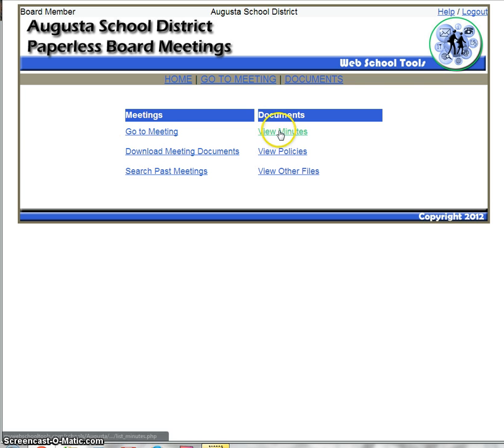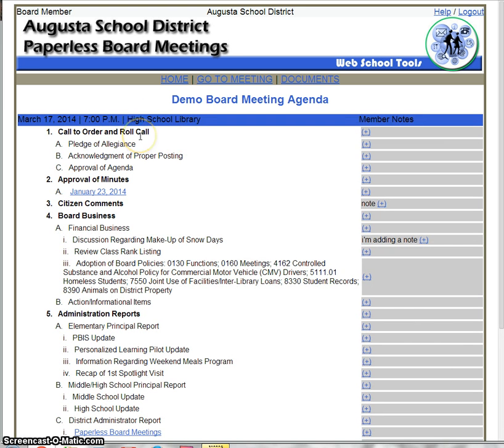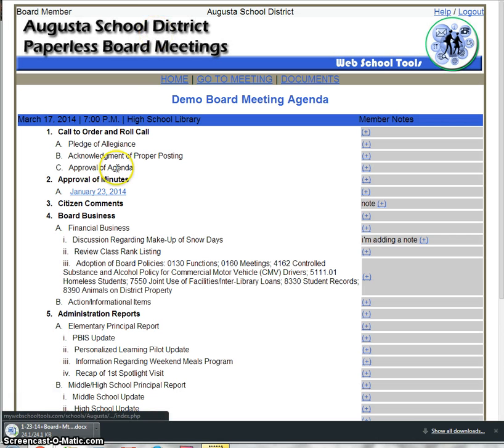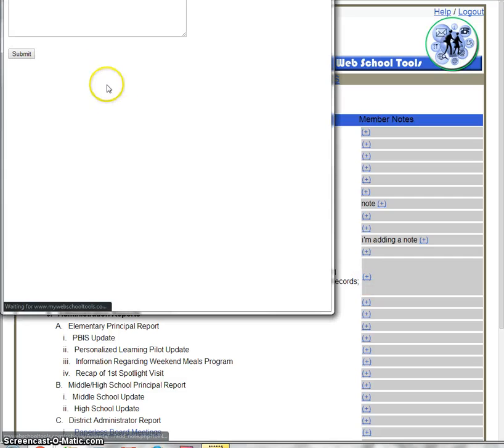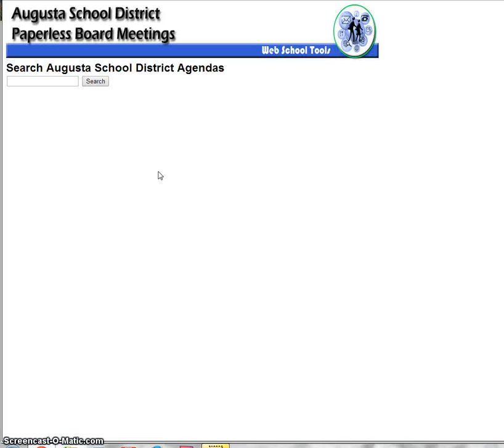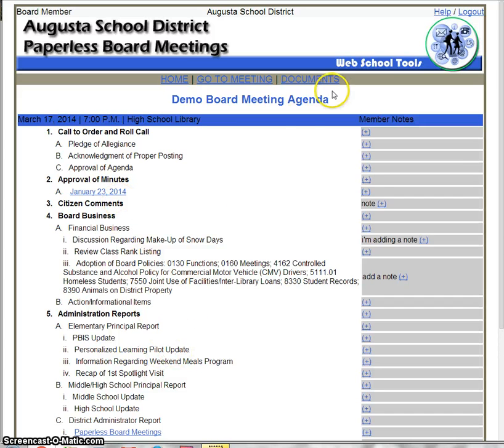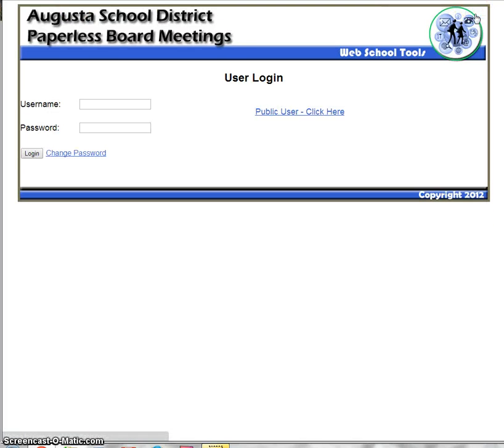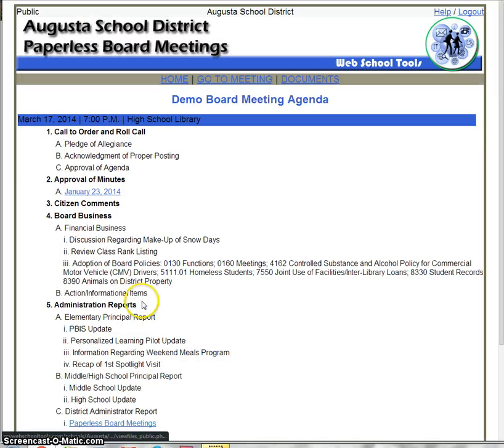Paperless Board Meeting - Board Member Demo Video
Web School Tools Paperless Board Meeting Demo - Board Member View